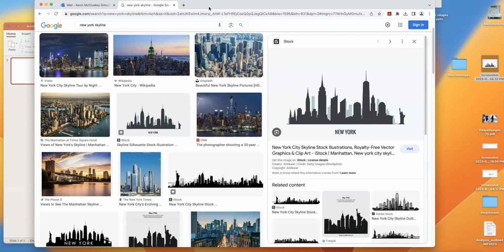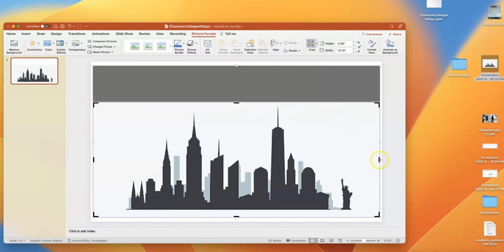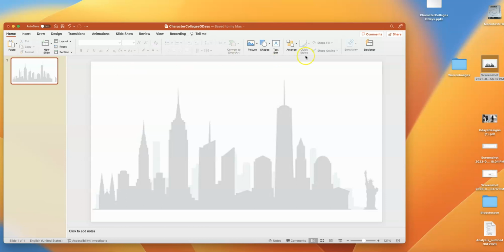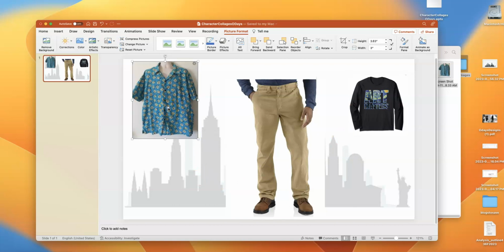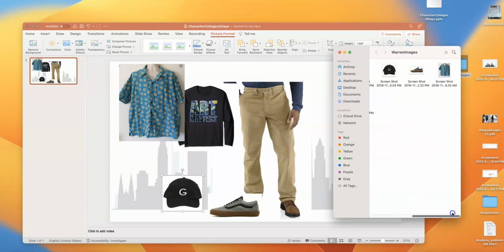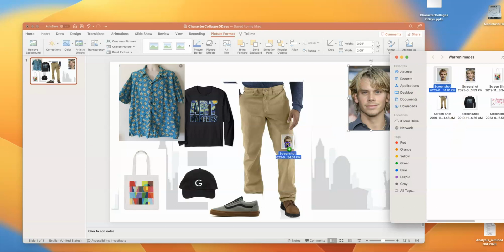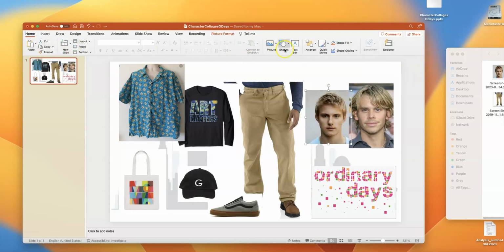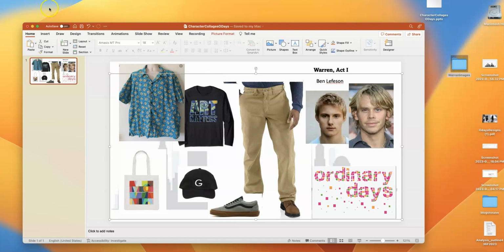Costume Collage Tutorial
This video demonstrates a simple way to make a digital collage for multiple requirements: a costume collage, a mood collage, preliminary ideas. It can also be used for a simple costume design, especially for a contemporary production.